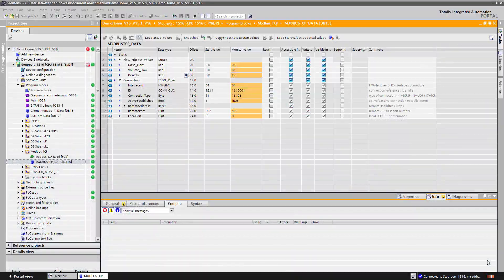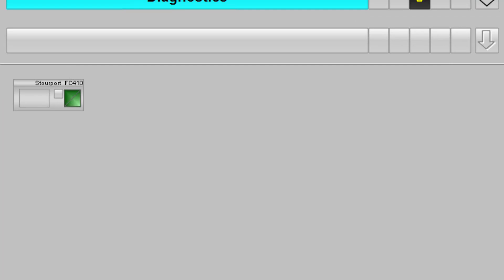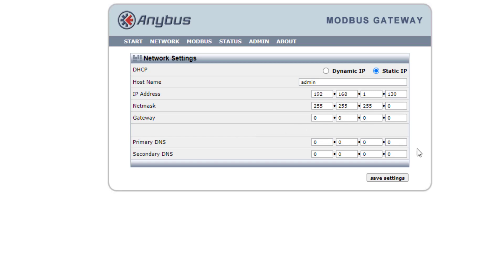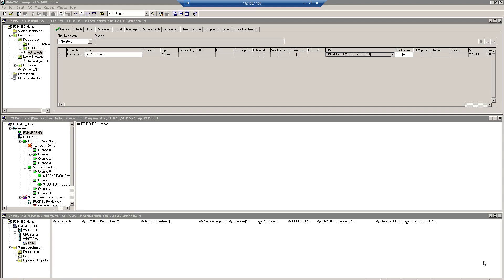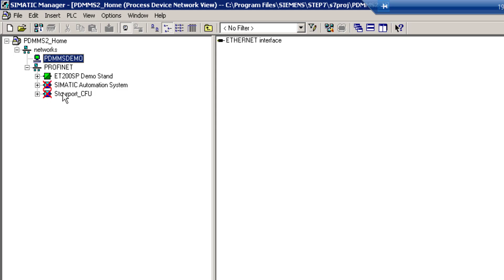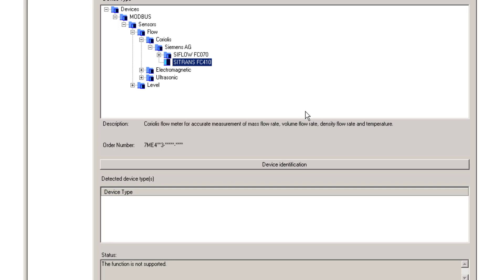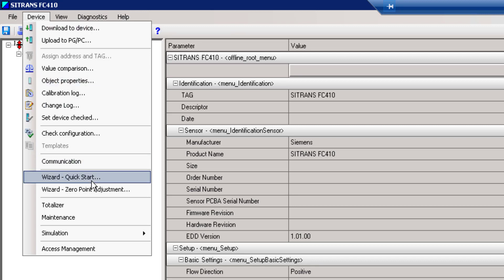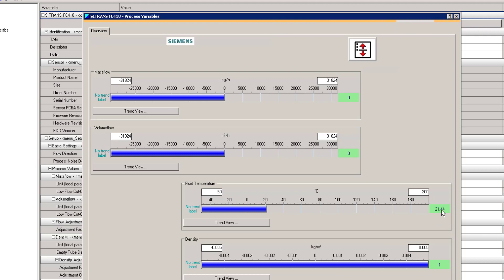How to allow 2 Modbus Masters to communicate to multiple Modbus slaves (Part 2 PDM)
Modbus is simple to understand and offers great flexibility as it can be used over RS 232 and RS485 multidrop.  However unlike it's more powerful cousin  Profibus DP  it does not allow two masters to communicate to one slave at the same time, as it does not support acyclic communications.  This becomes an issue if we want to use SIMATIC PDM and require connectivity to IOT applications.

This video demonstrates how to connect PDM to a Modbus gateway from HMS.  Allowing PDM to connect to the SITRANS FC410 while it transmits the process value to Siemens TIA Portal